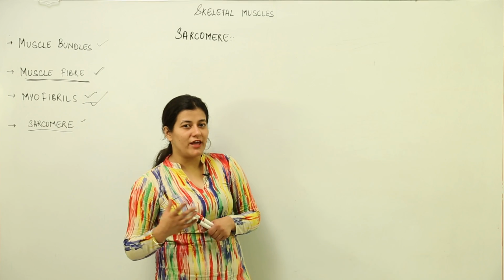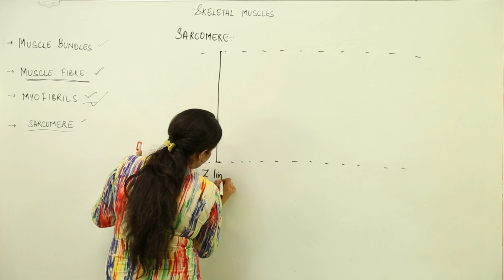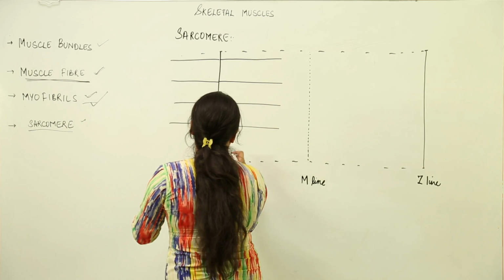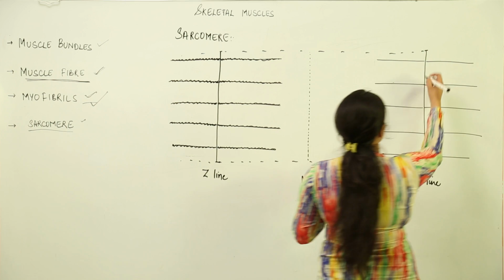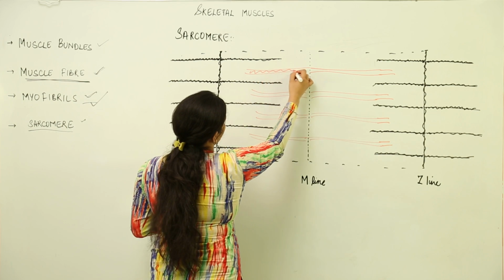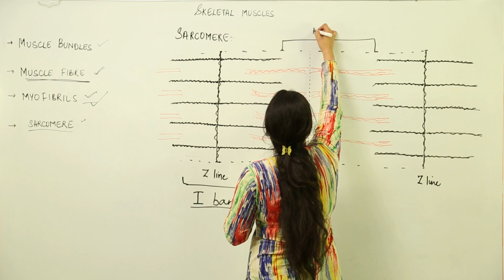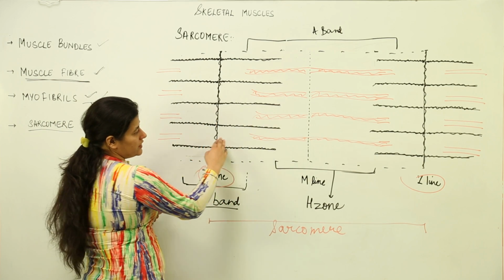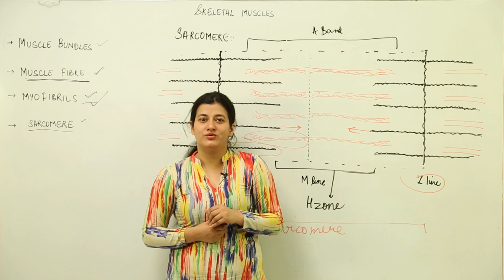Learn Free Topic l sarcomere l CBSE CLASS 11 BIO | UNIT 5 | ANIMAL PHYSIOLOGY l LOCOMOTION l L60